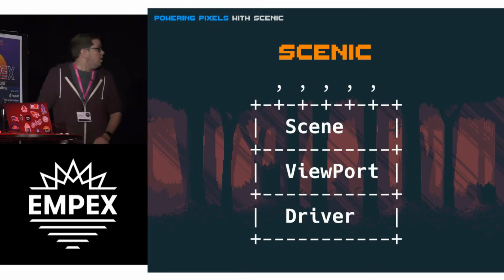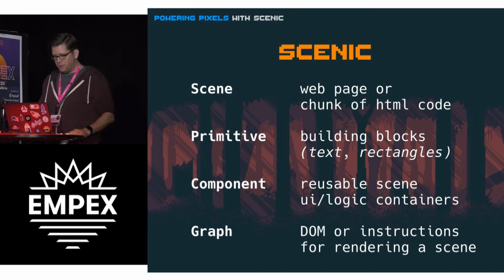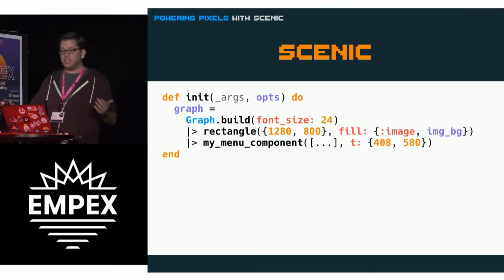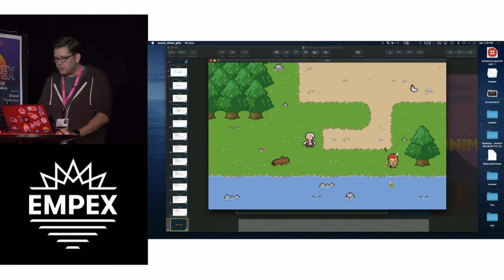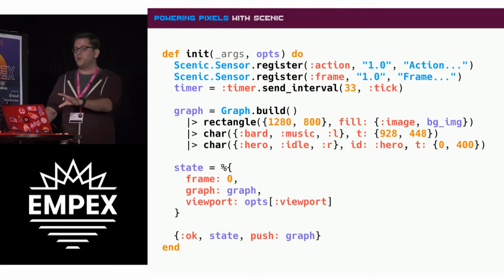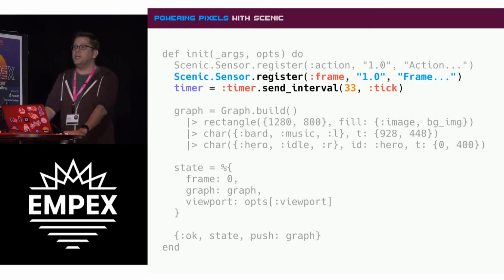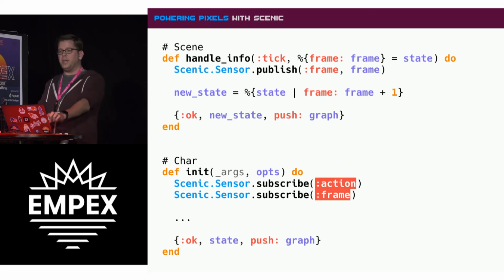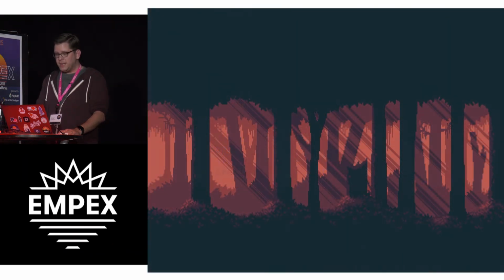Jesse Anderson - Powering Pixels with Scenic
Scenic is a powerful new library that empowers us to build our own user interfaces from scratch that work outside of the browser. Let’s put it to the test in building our very own video game. We’ll explore a variety of techniques for basic game development such as animation, finite state machines, alternate input devices, etc. With Scenic, is Elixir now the ideal language for game development? Probably not but who cares, let’s just have some fun!

About Jesse: Jesse J. Anderson has been creating things for the web since before comic book movies were cool—first as a designer and more recently as a developer. He prefers ortholinear keyboards, Oxford commas, and spaces over tabs. While known as an Elixir evangelist, he gets paid to write mostly in React as a front-end designer for Planning Center. Jesse currently lives near Seattle with his wife and 3 children.